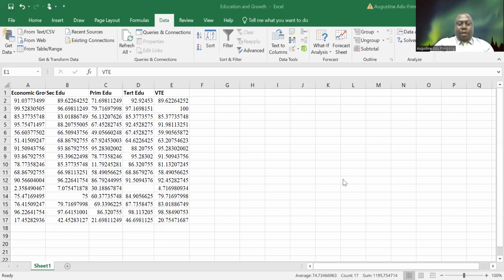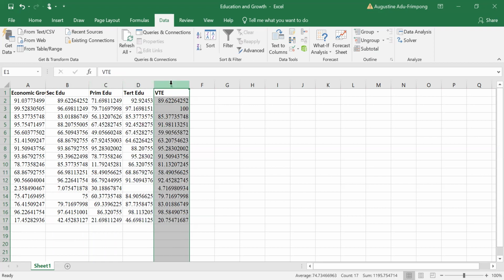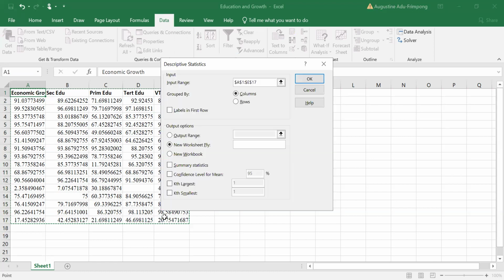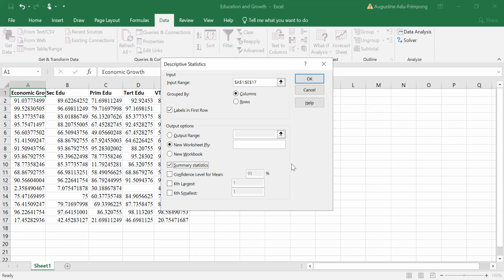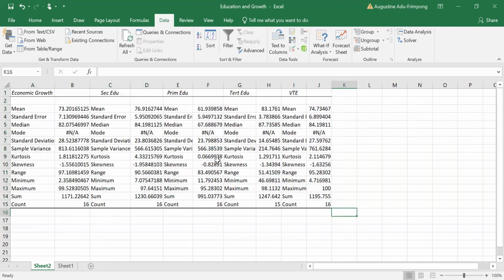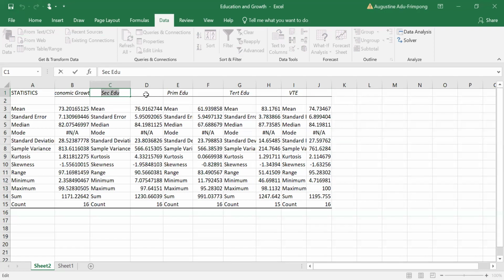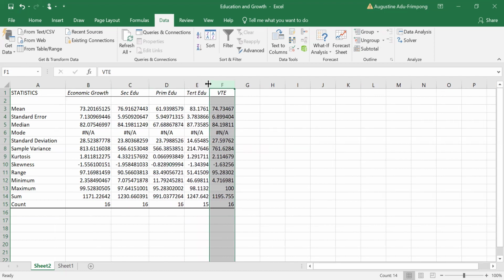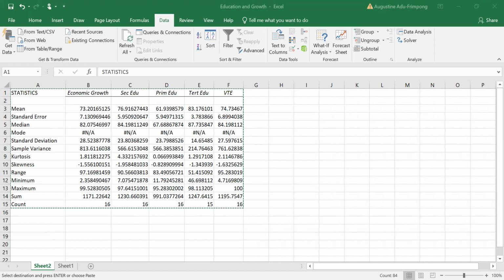HOW TO RUN DESCRIPTIVE STATISTICS IN MS EXCEL- SUMMARY STATISTICS- MEAN-MEDIAN-STANDARD DEVIATION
descriptivestatistics excel dataanalysis GIPSTE Tv HOW TO RUN DESCRIPTIVE STATISTICS IN MS EXCEL- SUMMARY STATISTICS- MEAN-MEDIAN-STANDARD DEVIATION.